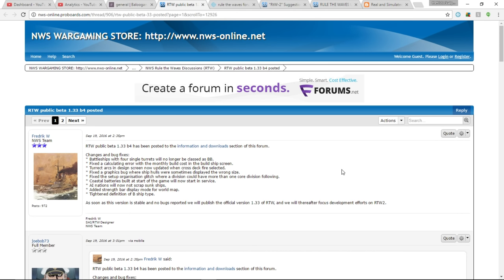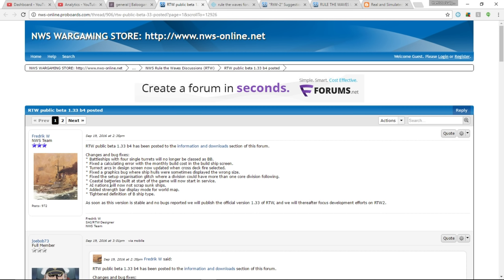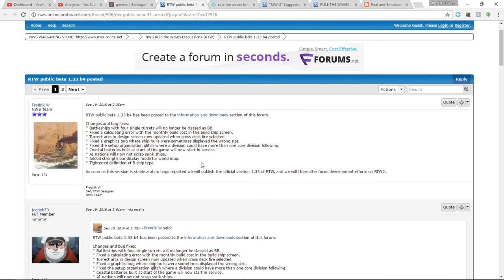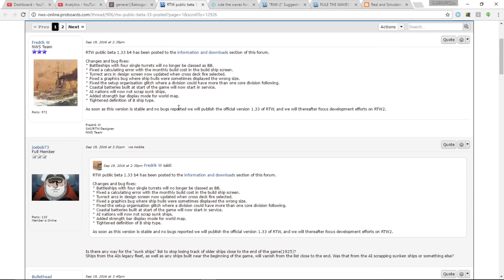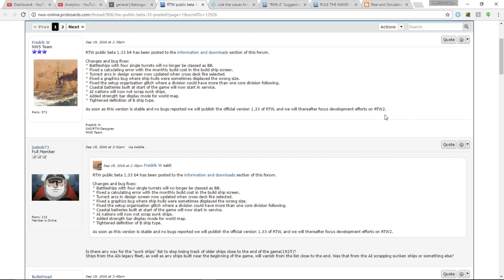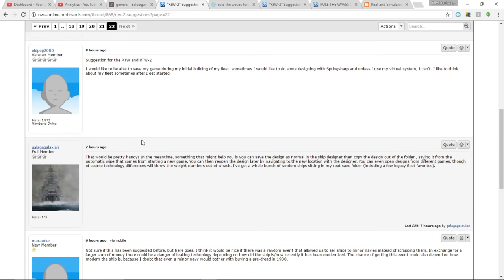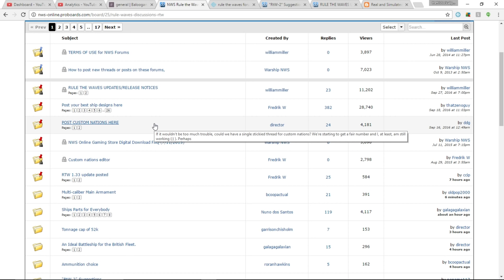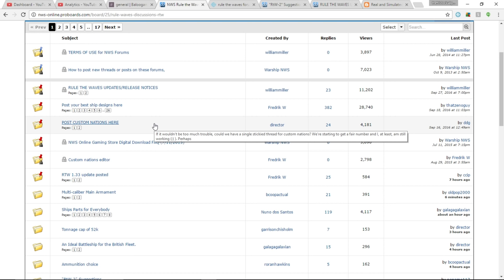Rule the Waves 2 - Announced!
In this video I discuss the announcement of a new Rule the Waves game... I'M REALLY EXCITED. Are you?

German Battlecruisers

Rule the Waves is a turn based wargame and strategy game that puts you in the shoes of a grand admiral in one of the major navies. The game focuses on the naval arms race and wars from 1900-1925 and gives you the controls of the navy so you can build up your fleet and design your navy, and then fight with it.